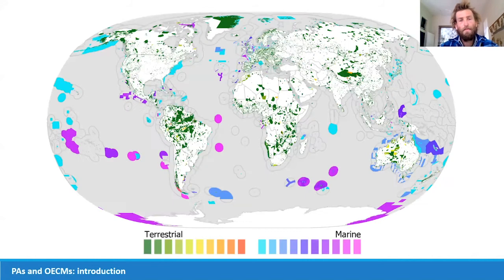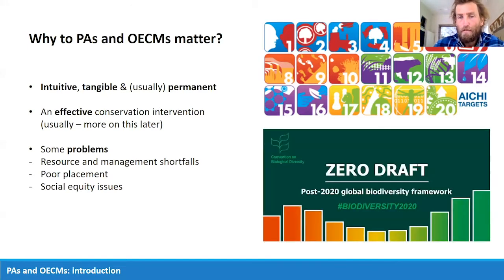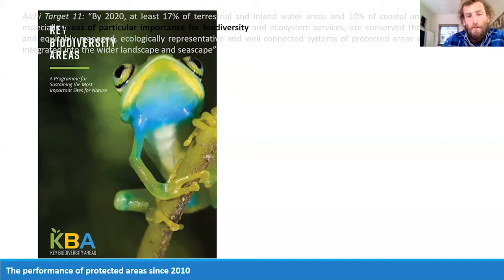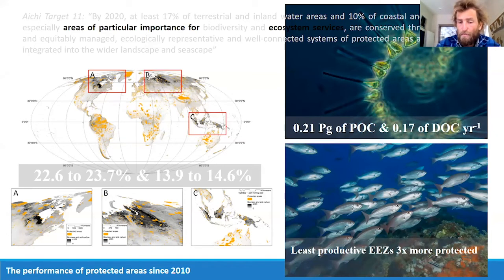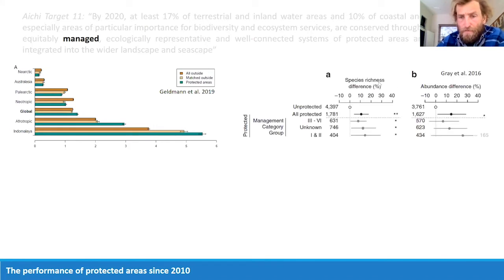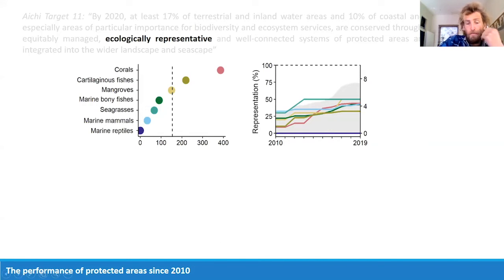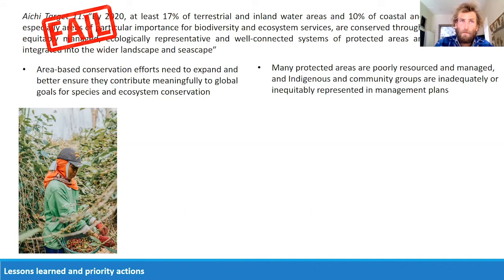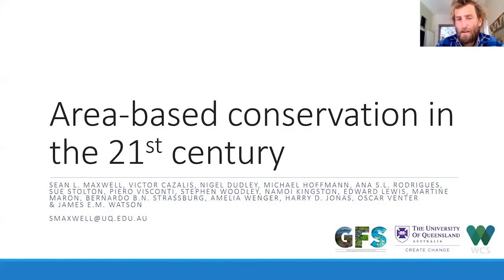20200901 Sean Maxwell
A CBCS Tuesday Zoom seminar presented by Dr Sean Maxwell titled "Area-based conservation in the 21st century"